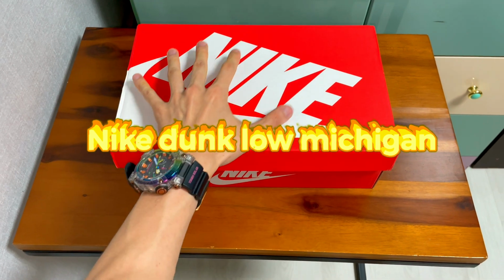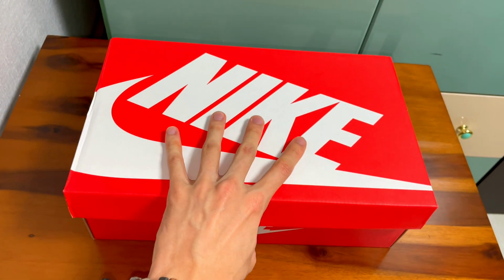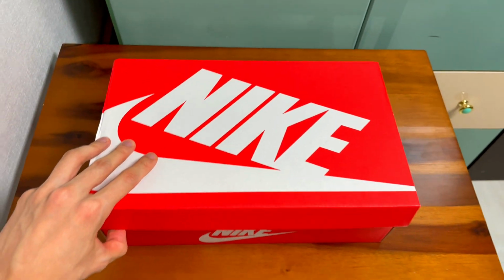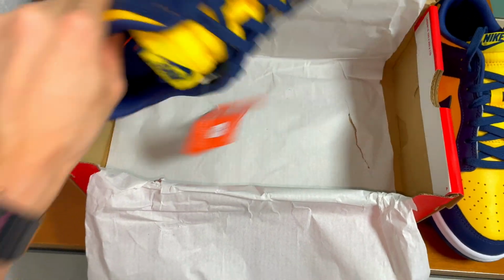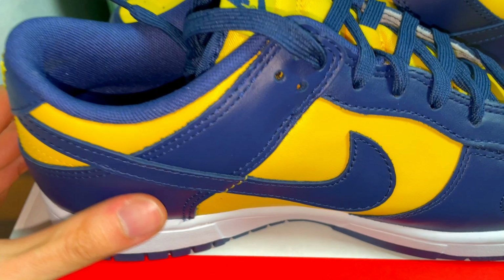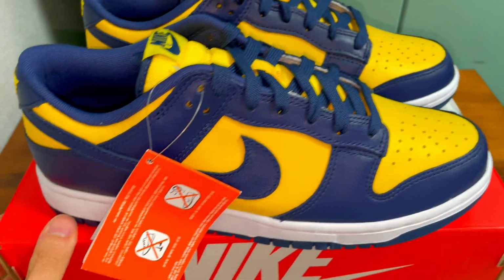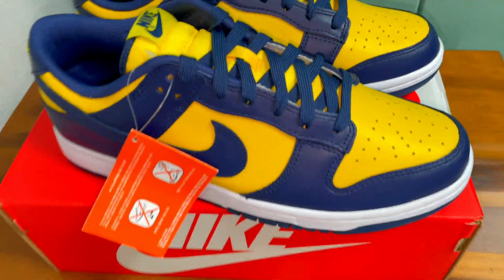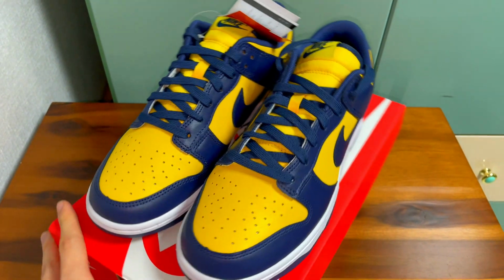NIKE DUNK LOW RETRO MICHIGAN Varsity Maize - 나이키 덩크로우 미시건 발시티 메이즈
I want to share my unboxing of Dunk Low Michigan with you guys.

I won the raffle for the first time, and I was so excited for it.

I got the UK8 size for dunk low, and this looks quite nice to be honest.

덩크 로우 미시건 첫 당첨 기념 엄박싱 입니다.

색이 화려하네요.

사이즈 270 잘맞습니다.

감사합니다

인스타계정: @mhk.im